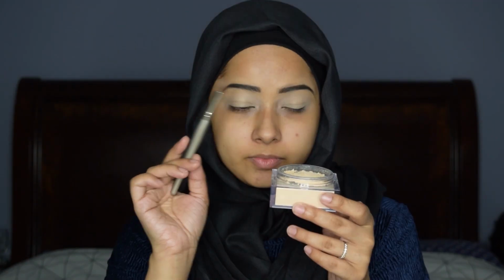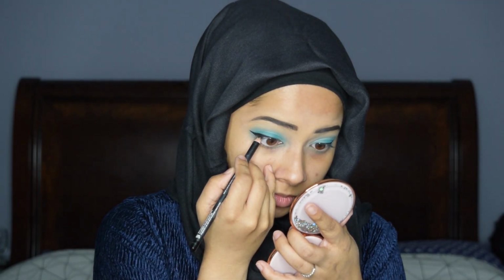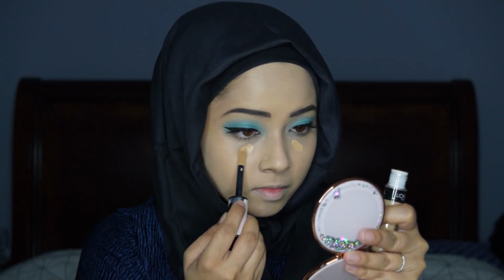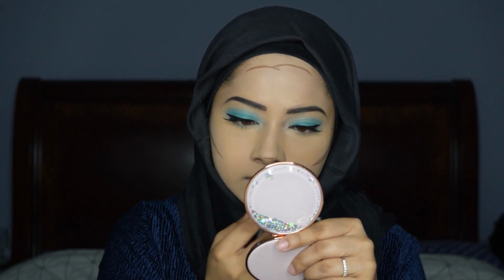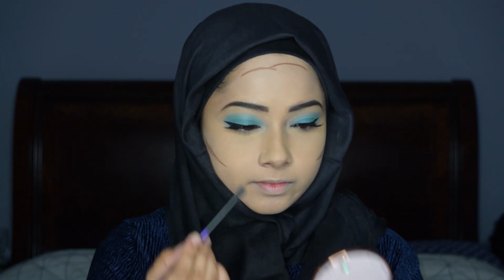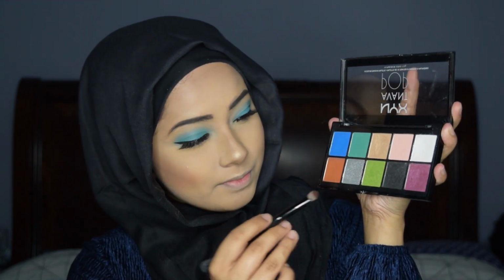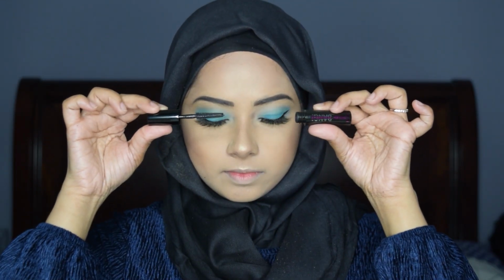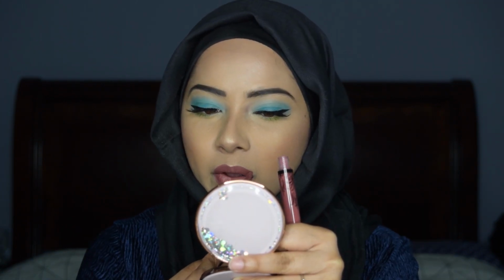ATLANTIS MAKEUP LOOK | EYESHADOW TUTORIAL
It’s been a while since my last video; I hope everyone is in good health and keeping safe. I created this eye look featuring blue and green eyeshadow shades and after I filmed it, my husband said it reminded him of Atlantis. So, behold, an Atlantis makeup look, lol.
I have been struggling with the audio quality in my videos, super sorry about that! There are also two awkward strands of hair that somehow made it to my face by the time I was done this look (how lovely….). Thought I’d mention it before someone else does, haha!
I personally had a lot of plans for Summer 2020 but due to Covid-19, I had to cancel many. Now I’m just trying to spend time with my friends and families (virtually if not in-person).

PRODUCTS MENTIONED:
- Huda Beauty The Overachiever Concealer: 06G Nougat
- Huda Beauty Easy Baking & Setting Powder: Banana Bread
- NYX Avant POP! Palette
- Quo Lash Curler
- Essence Super Precise Liquid Eyeliner
- Morphe Pencil Liner: Dark Room
- Morphe Lashes: Calabasas
- Estee Lauder Double Wear Foundation: 2N2 Buff
- L’Oréal Infallible More Than Concealer: 463 Cashew
- Morphe Dimension Effect Contour Stick: Effect 16
- E.L.F. Setting Spray
- Pixi Glow Mist
- Kat Von D Everlasting Liquid Lipstick: Lolita